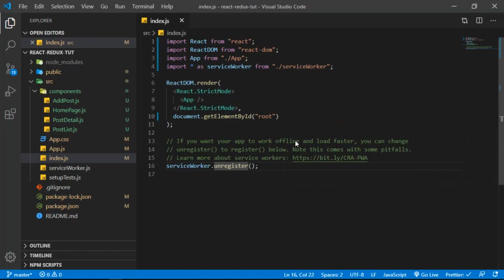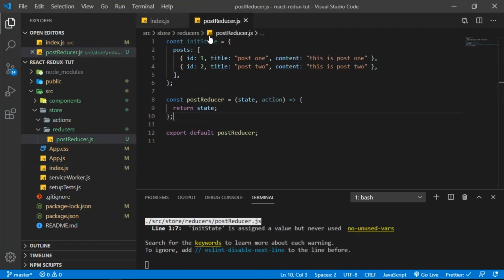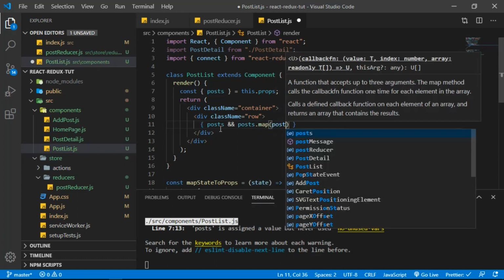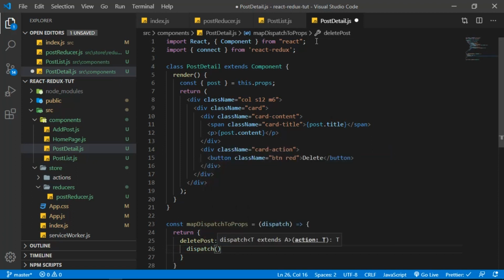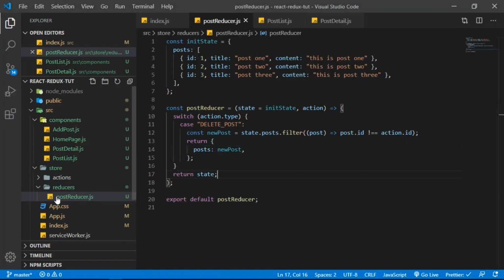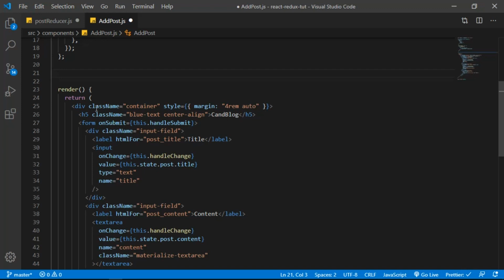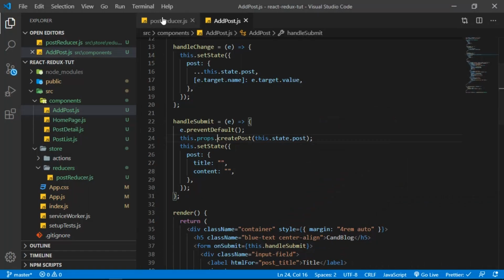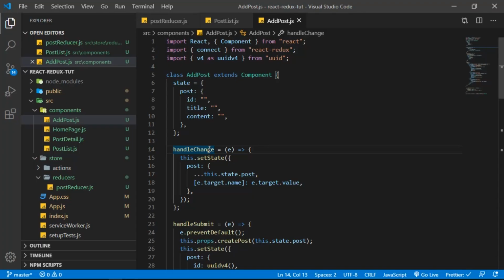Redux Tutorial With Simple Project - #2 Redux with Classes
In this video we will install and use redux and react-redux, redux is just "Global State" that allows you to put data into a global object that can be accessed from any component you have in your application.